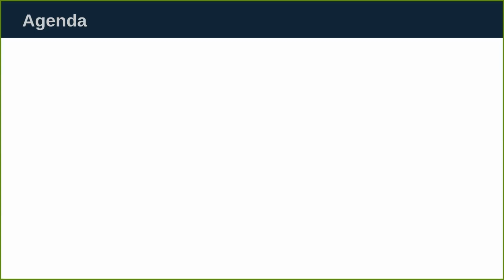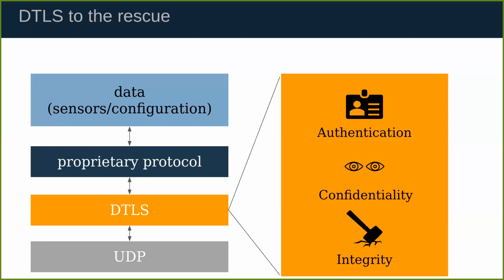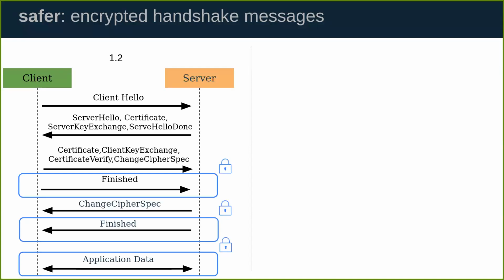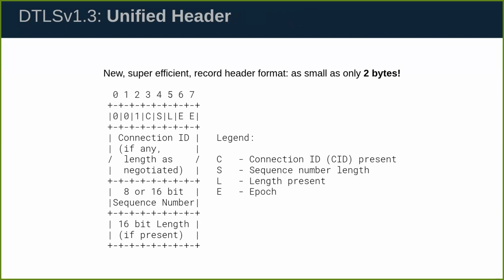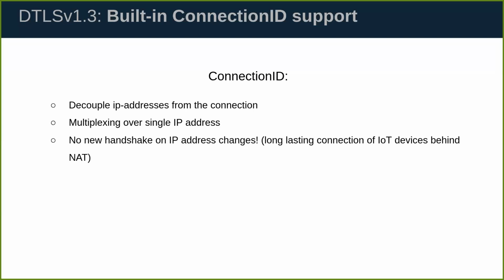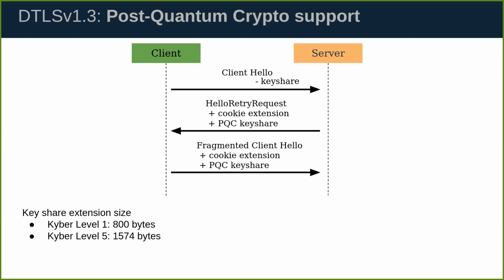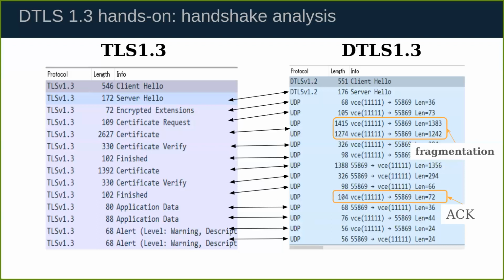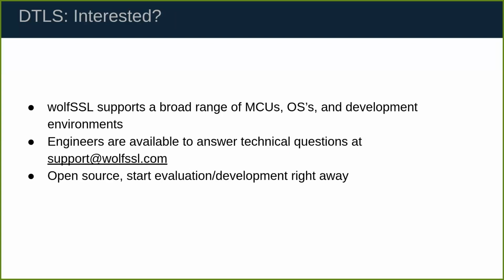Latest Update and features of DTLS 1.3 in 2023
Announcing the Highly-Anticipated Return of the DTLS 1.3 Webinar!
We're thrilled to invite you to watch the DTLS 1.3 webinar presented by wolfSSL Engineer, Juliusz. If you're eager to delve deep into the world of DTLS 1.3 and expand your knowledge, this is an unmissable opportunity.

As a pioneer in DTLS 1.3 implementation, wolfSSL has brought numerous enhancements and innovations to bolster the security and efficiency of the DTLS protocol. Notably, ExpressVPN recently integrated DTLS 1.3 support into their lightweight core library via wolfSSL. Juliusz will be providing invaluable insights into the DTLS 1.3 protocol improvements and sharing the latest updates on security.

Time stamp of the webinar
00:00 Intro
03:14: Summary of DTLS
03:35 Agenda
04:25 Basic DTLS
10:38 1.2 vs 1.3
34:40 Running DTLS 1.3
39:45 Use DTLS
44:19 Summary
45:21 Q&A

This is your perfect opportunity to gain in-depth understanding and enhance your DTLS 1.3 technical skills. Don't miss the chance to learn and have your DTLS 1.3 related questions answered live.